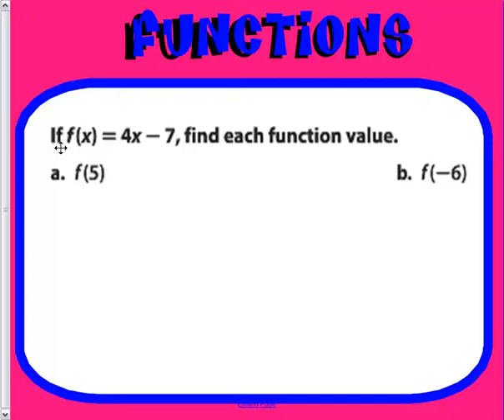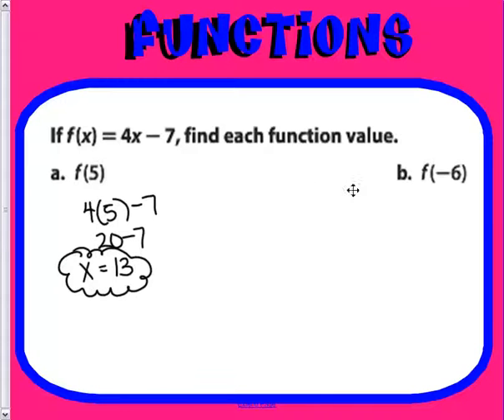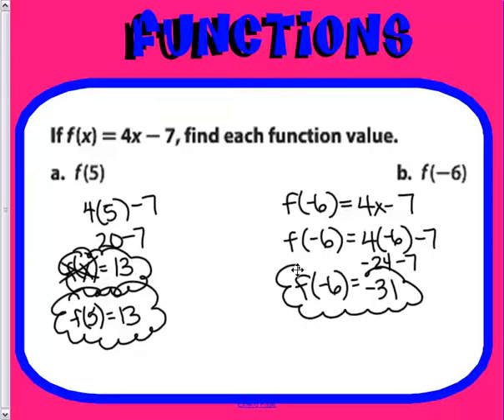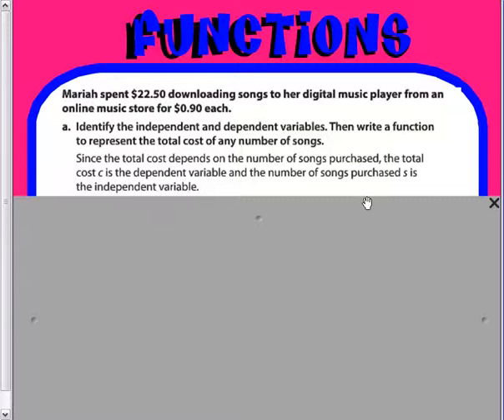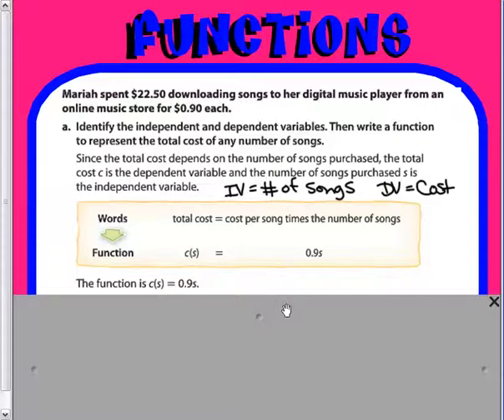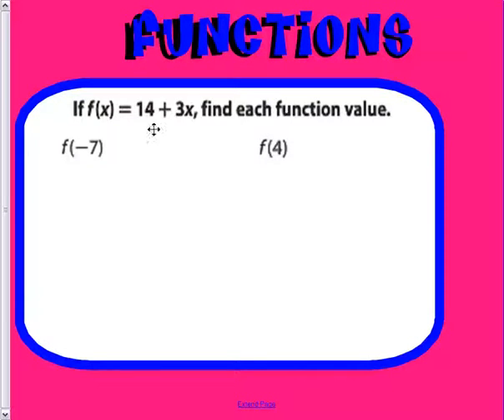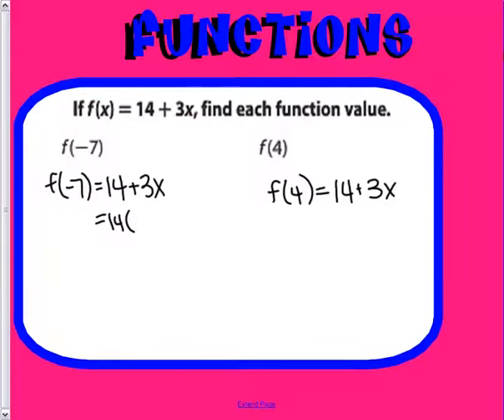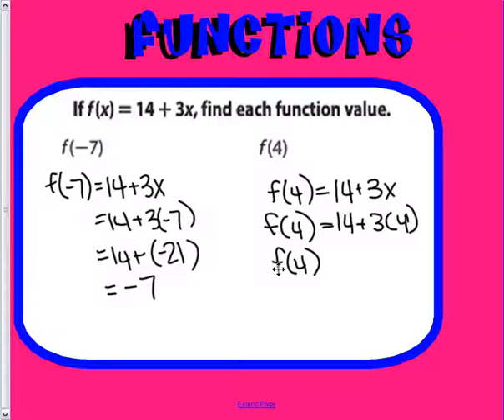MM F1 Functions part 2